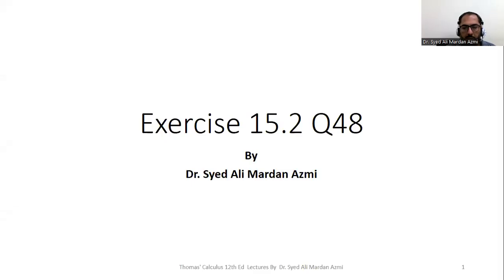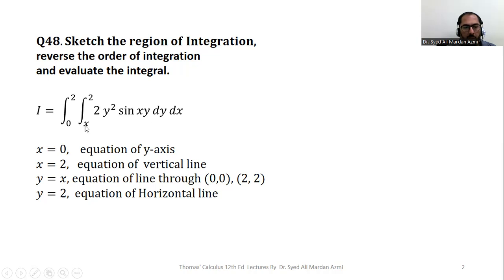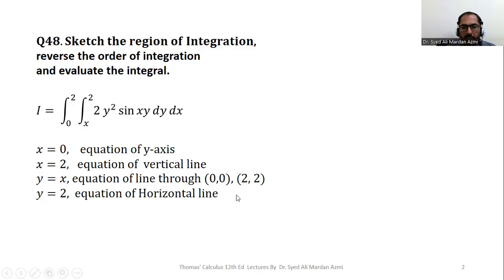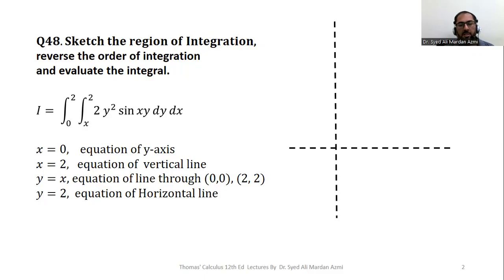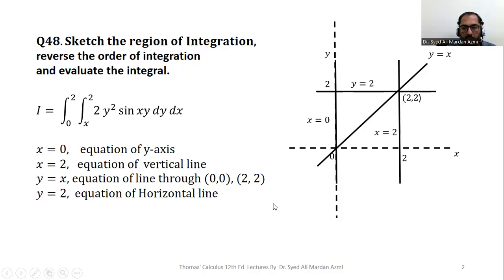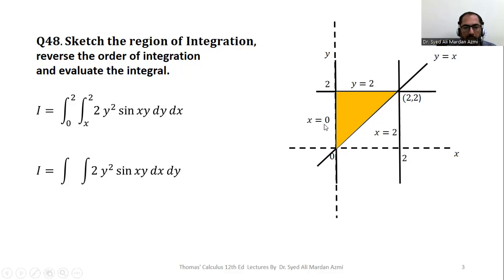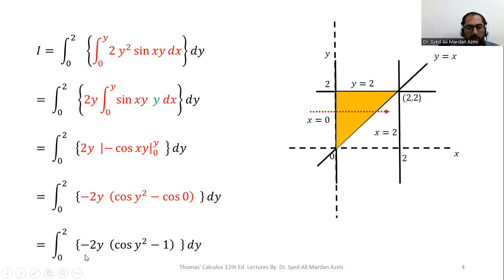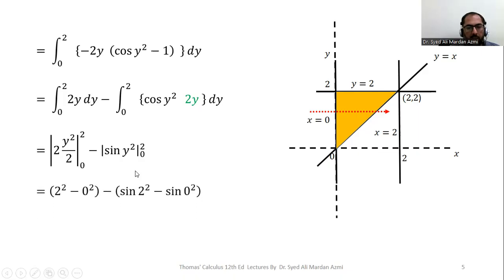Ex 15.2 Q48 Thomas Calculus 12th Ed | Region sketching | double integral | reverse order of integral